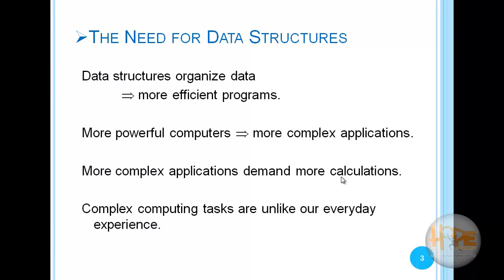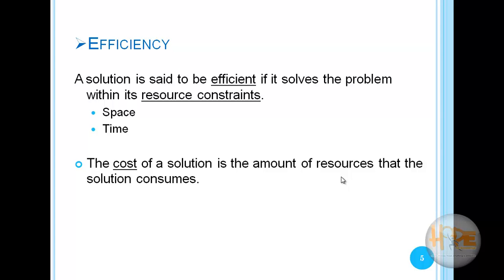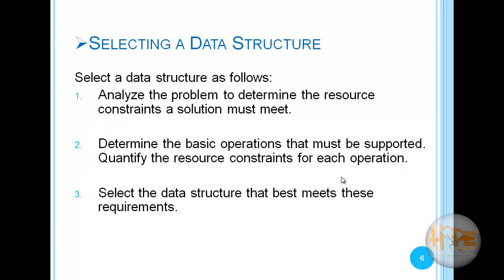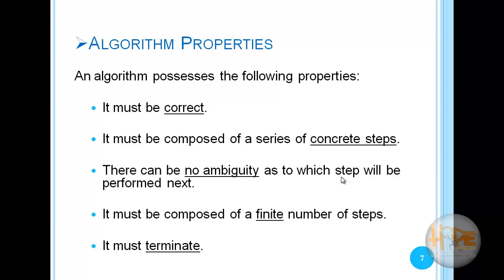Data structure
data